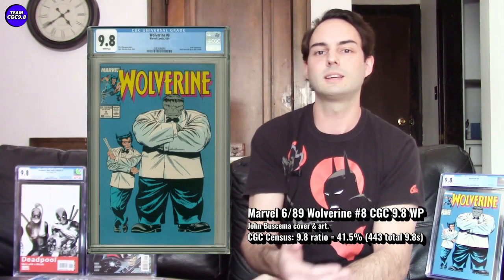12 CGC 9.8 Comics To Invest In On A $200 Budget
Today I have a full list of top investment grade CGC 9.8 comic books to buy on a $200 budget. To get a great collector item in CGC 9.8 for under $200 I think is a pretty cool thing. I'm as big a fan of affordable 9.8s as I am mega keys so this is a great list if you're on a budget.

Here are 12 of my favorite CGC 9.8 key issues to invest in on a $200 budget:

Superman/ Batman 22 (1st appearance of Batman Beyond in DCU continuity)
Wolverine 8
Merc With A Mouth 7 (1st appearance of Lady Deadpool)
Annihilation: Conquest 6 (1st new Guardians of the Galaxy)
Batman 366 (1st Jason Todd as Robin)
Batman 436 (1st appearance of Tim Drake)
Batman 567 (1st appearance of Batgirl, Cassandra Cain)
Kanan The Last Padawan 1 (1st appearance of Sabine Wren)
Captain America 6 (1st full app. of Winter Soldier)
Batman Beyond 2 (1st Terry McGinnis as Batman Beyond)
Teenage Mutant Ninja Turtles 95 Comics & Ponies Edition (Jennika becomes a Ninja Turtle)
Silver Surfer: Black 1 (Crain Virgin Edition)